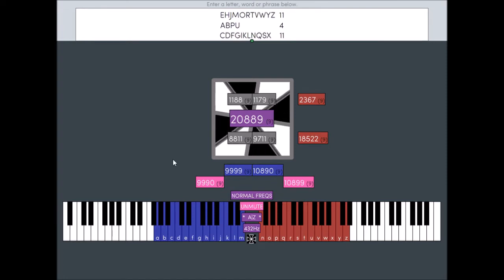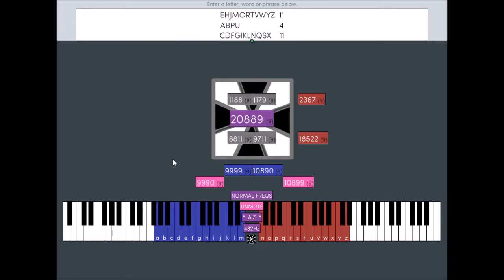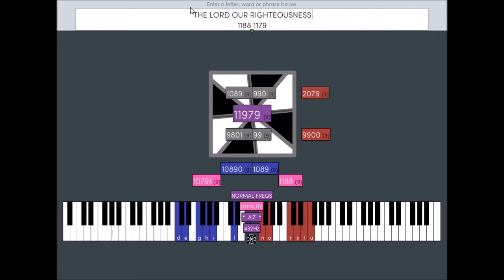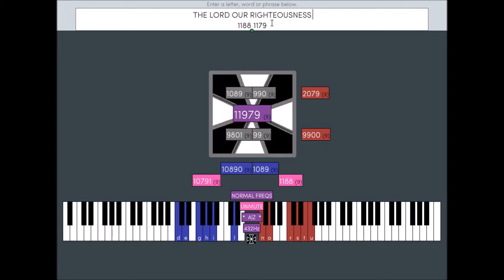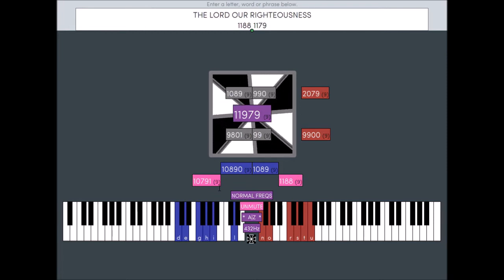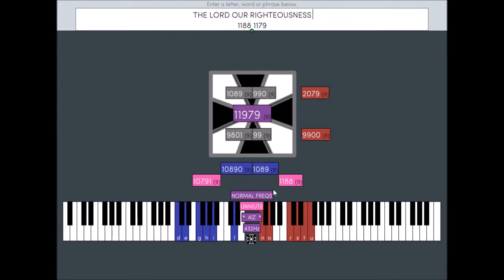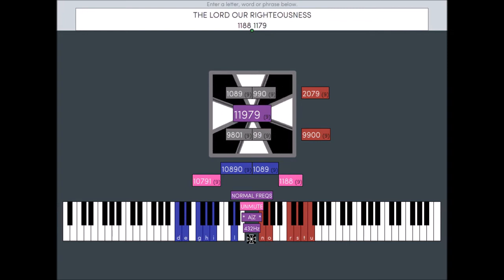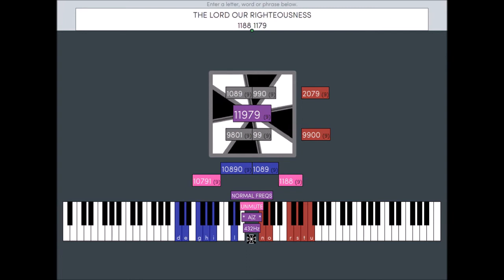I SEE 11 11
I see 12 12.
I see disciples.
I see Jesus and Mary Magdalene.
I see The Lord Our Righteousness
I see dissension.

What do you see?